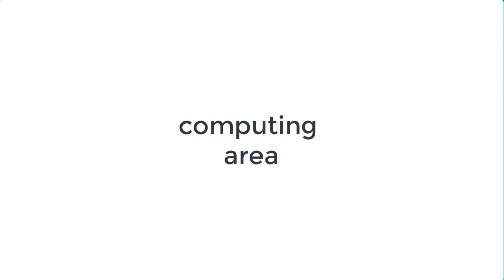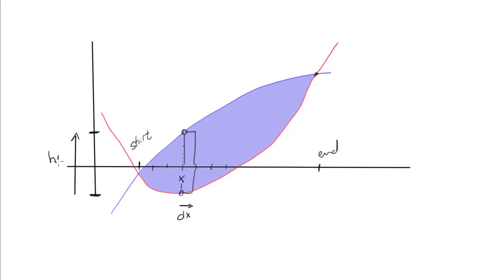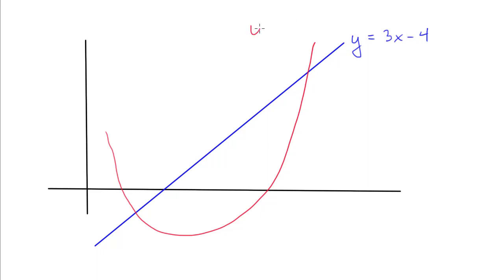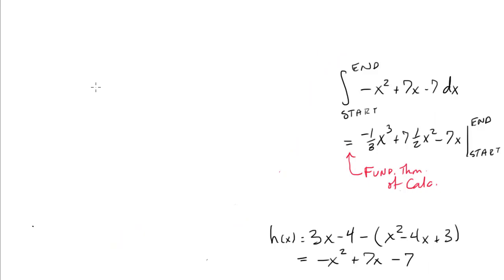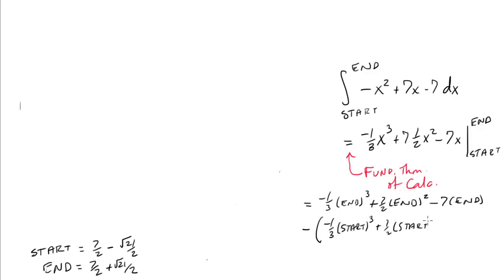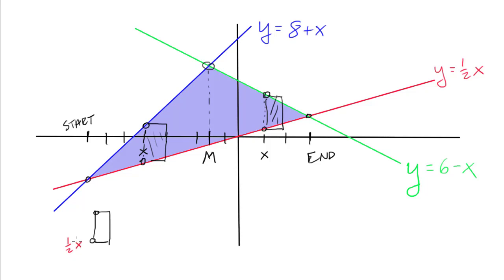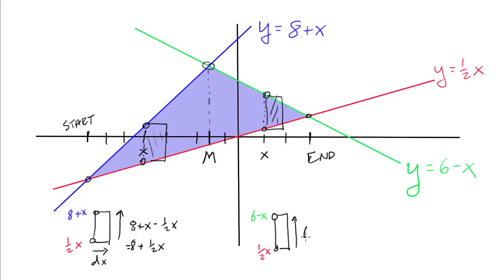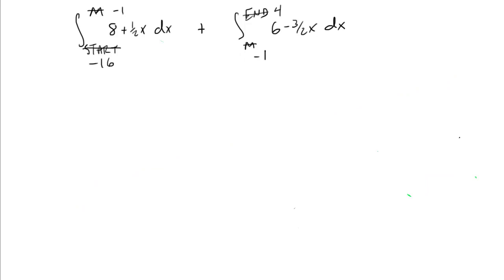Math 180 area between curves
not signed, the actual area